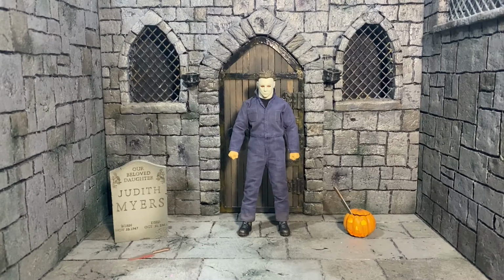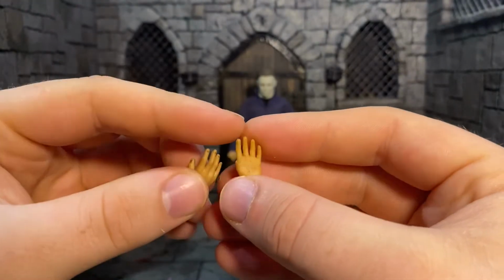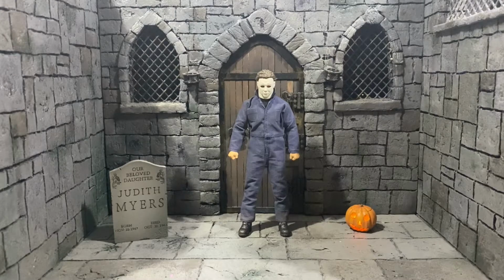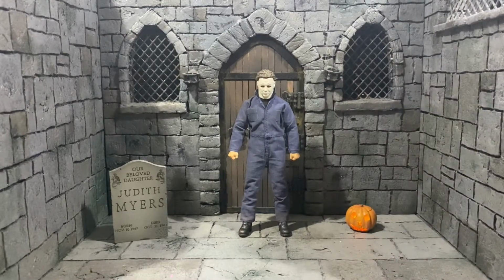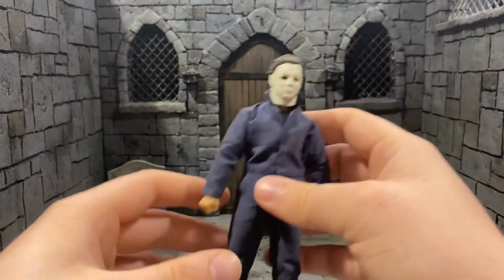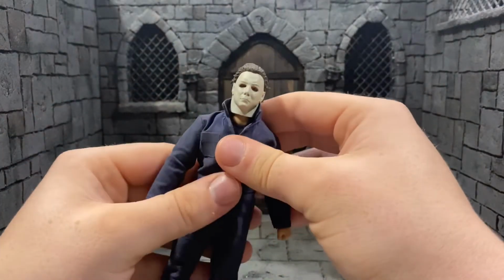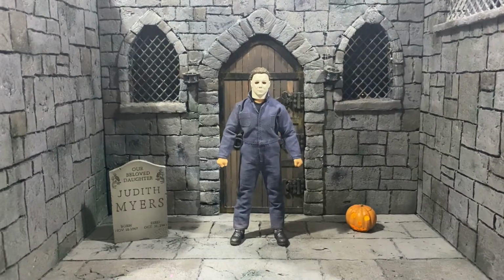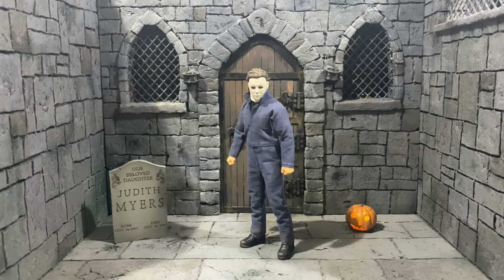Mezco Michael Myers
Review of the Mezco Michael Myers from Halloween